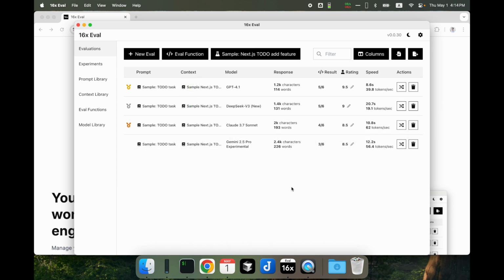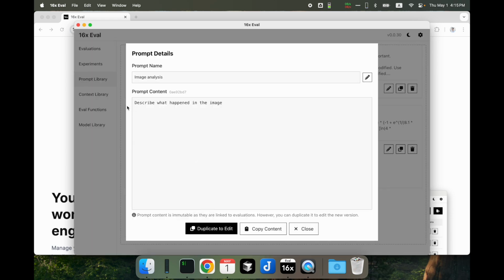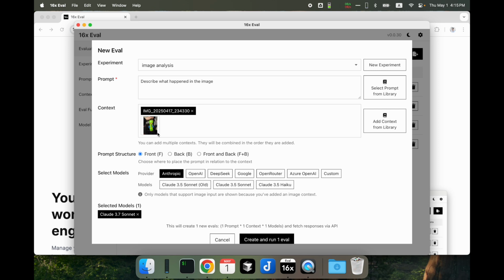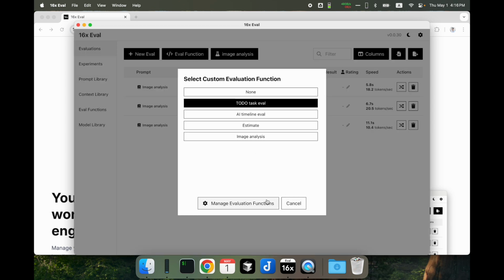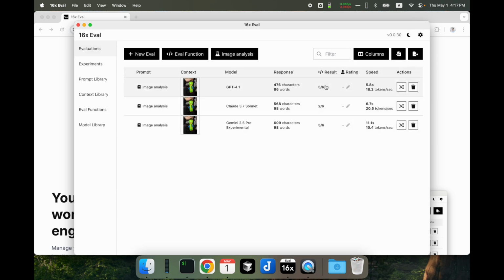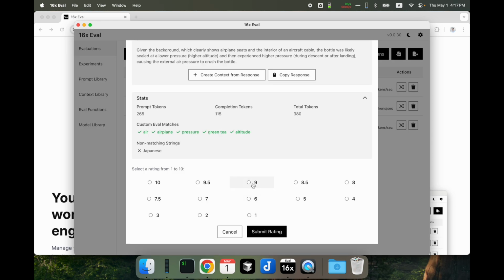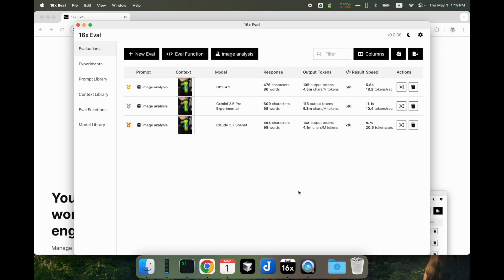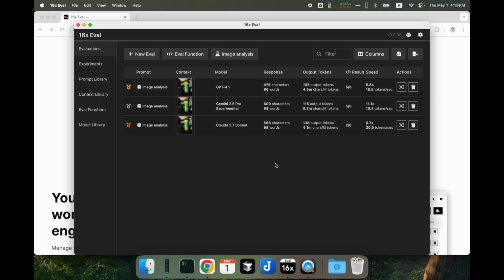16x Eval: Evaluating Models' Capability on Analyzing Images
Demo of 16x Eval running an image analysis task to evaluate and compare the performance of models on image analysis.

16x Eval is your personal workspace for prompt engineering. Manage your prompts, contexts, and models in one place, locally on your machine. Test out different combinations and use cases with a few clicks.